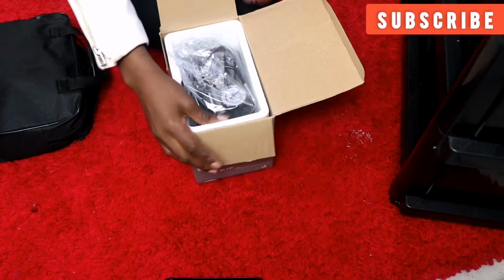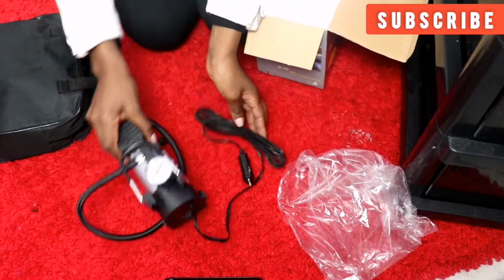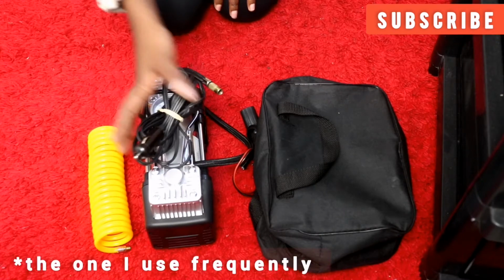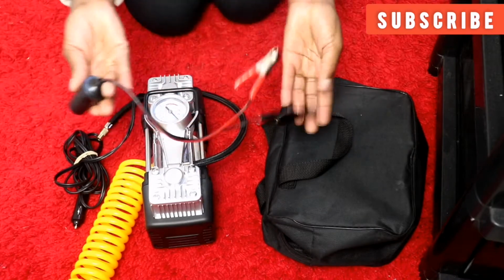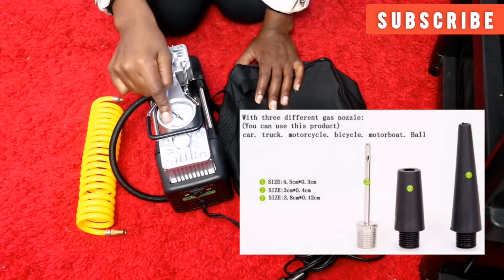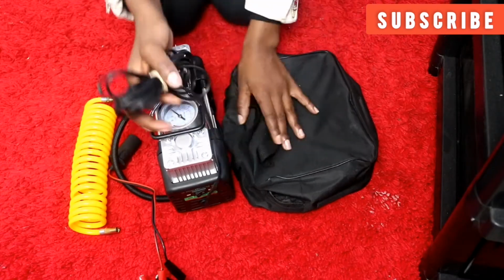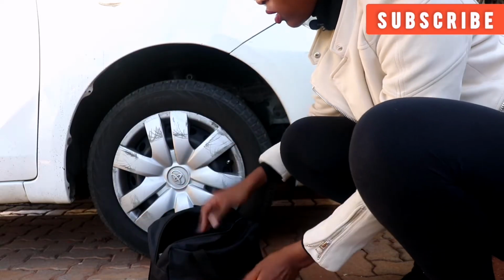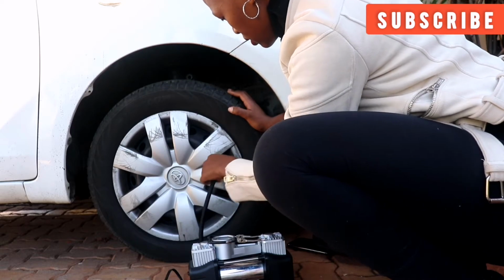Portable Car compressor Inflator Tyre Pump How to use Unboxing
I got myself this car tyre inflator/ compressor, its very handy and easy to  use, it can help you to at least get where you need to get to without the danger of driving with a flat tyre.